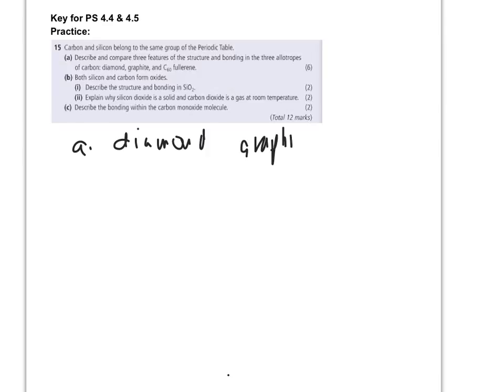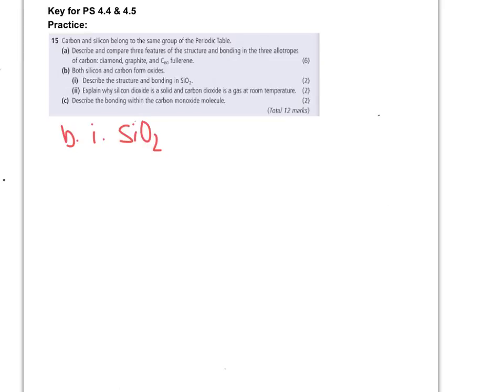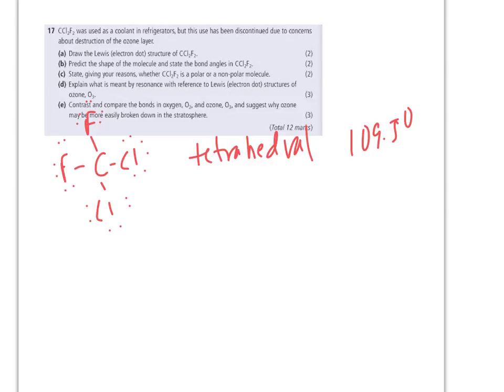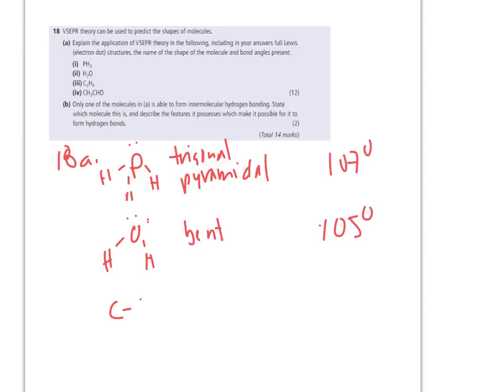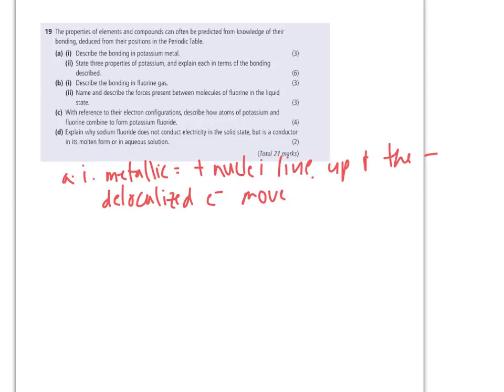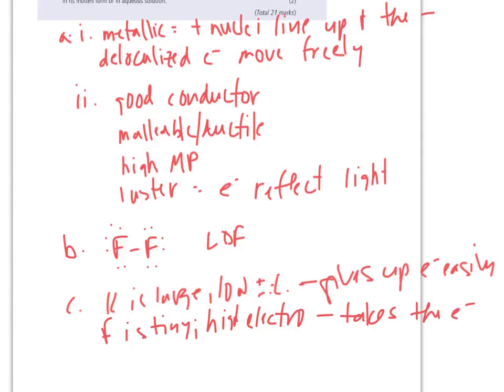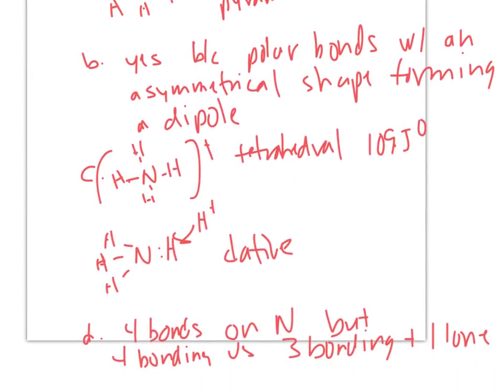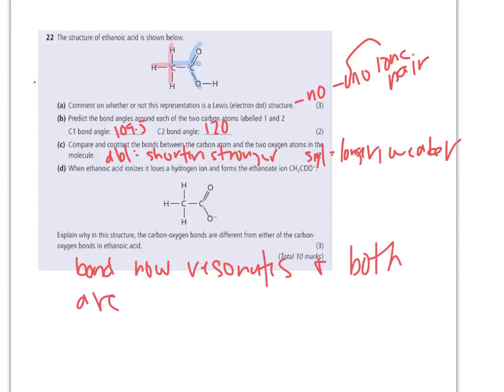Key Practice 4.4-4.5